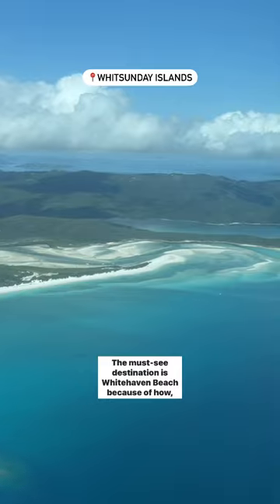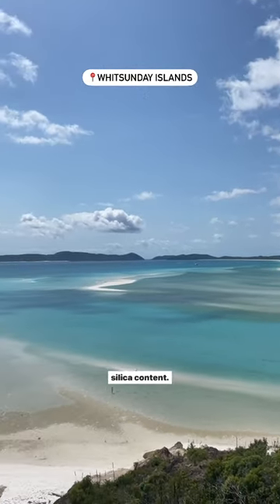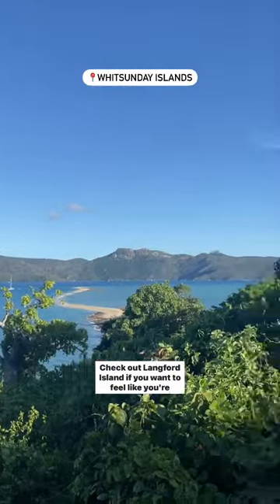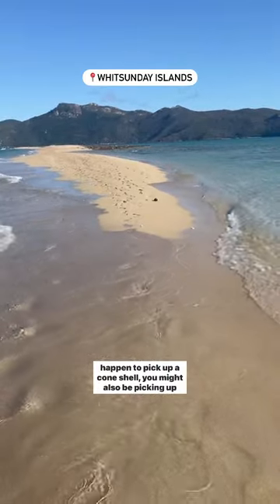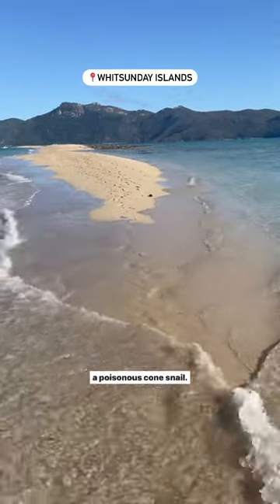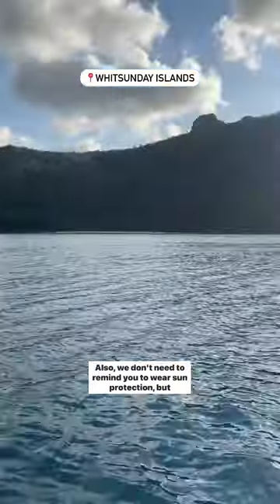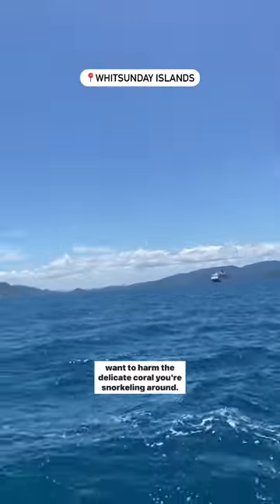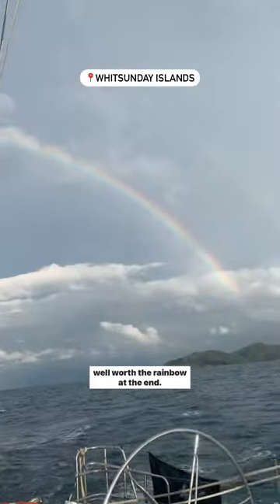Sailing THE WHITSUNDAYS In Australia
POV: waking up in the Whitsundays 😍 Australia’s cluster of islands off Queensland’s coast is the textbook definition of paradise. Sand like velvet at Whitehaven Beach! Turquoise waters and starry skies!! LP staffer @deepa spent two nights on a converted racing yacht here: “The bunks were tiny, but you can’t beat this view.”

If sleeping on a boat isn’t your thing, take a day trip out or even a seaplane, then head back to dry land on Airlie Beach. The best time to sail is in the spring, when the winds hit juuust right 💨⛵️🌊